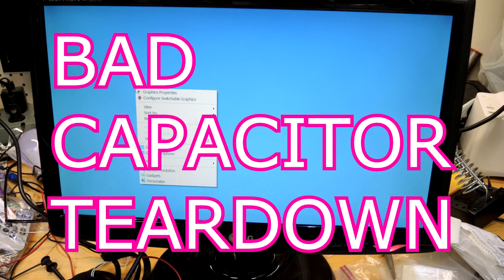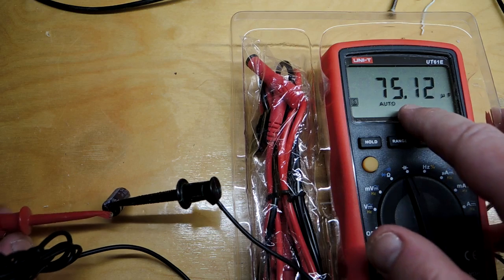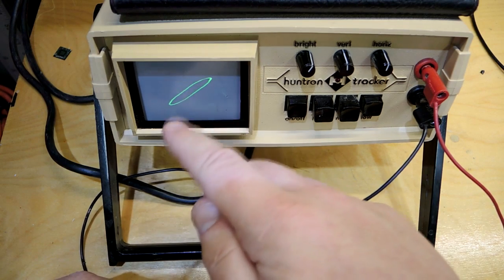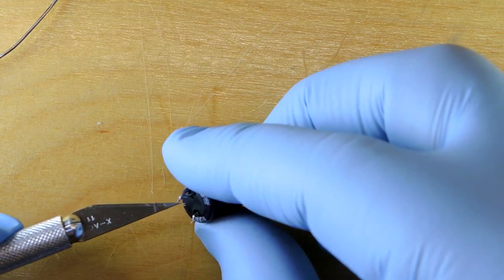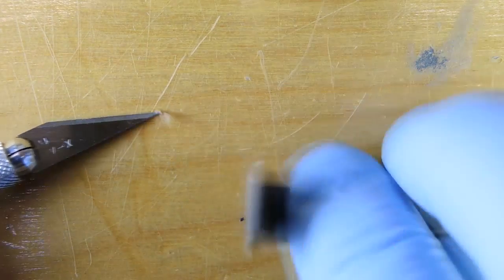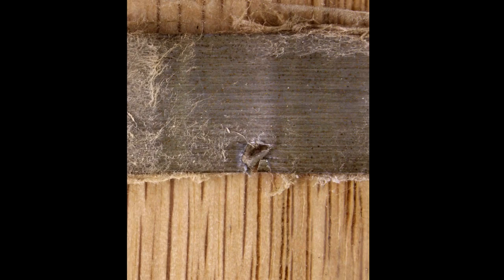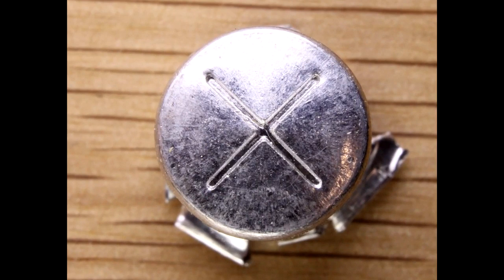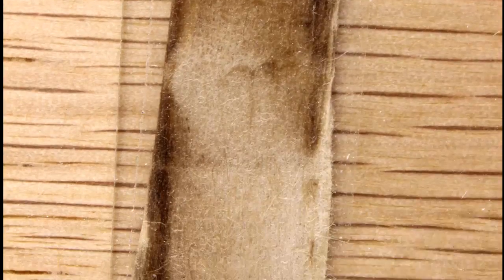Bad Electrolytic Capacitor Teardown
A classic story: a computer monitor which has ceased to work due to a failure of a 4 cent capacitor.  In this video the capacitor is torn down to inspect its' construction and to sort down why it failed.

Planned obsolescence or simply bad engineering?

More detail on my blog @  electronupdate.blogspot.com